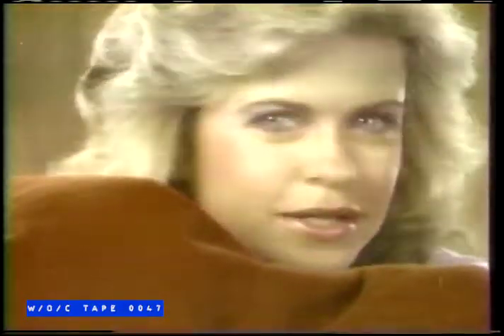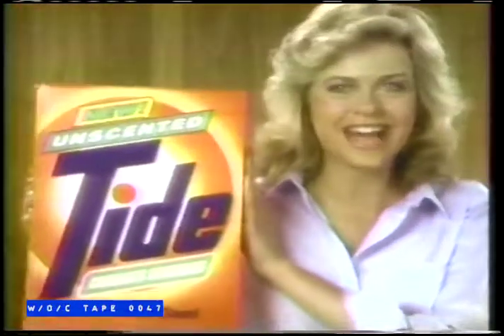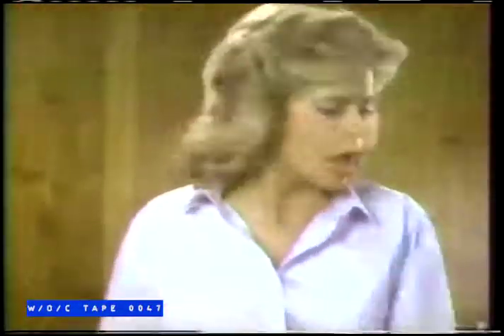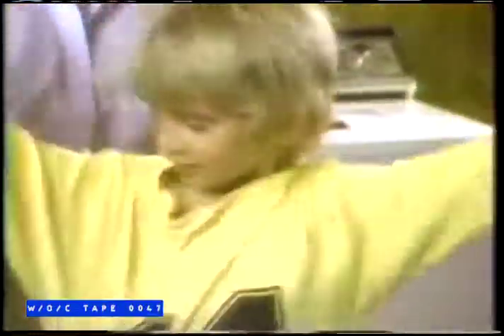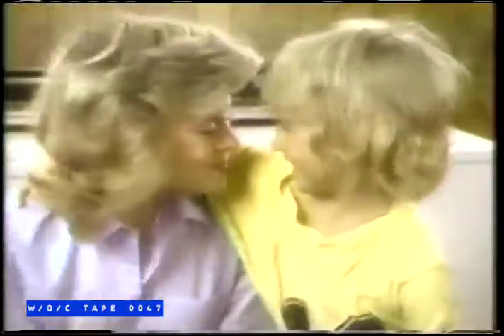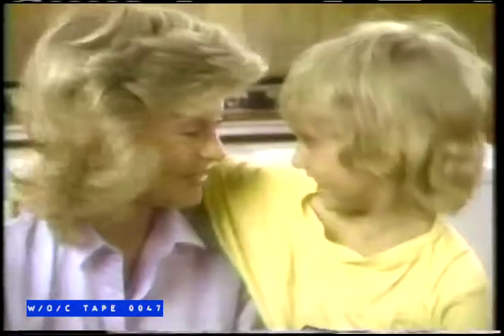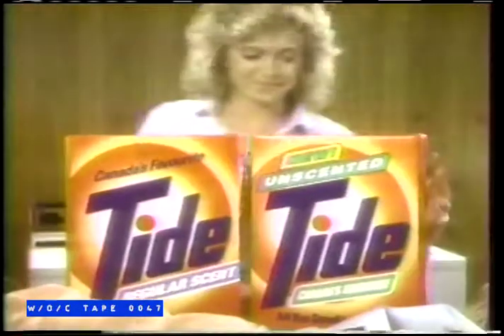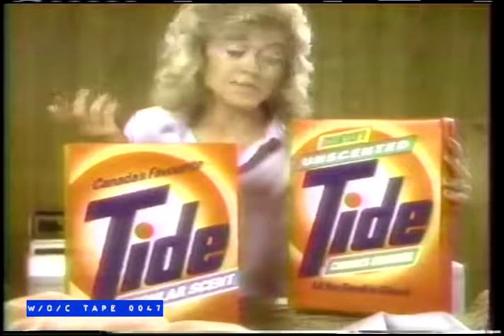Tide Laundry Detergent Commercial - 1986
Tape 0047 - Gidget/Flying Nun - Beta III - 4.5Hrs

Cue Card Listings:

Gidget / x Flying Nun w/c
#3 The Great Kahuna #3
X 1517 #1 Flying Nun (Pilot)
2603 #2 In God, and Nobody Else, We Trust
X 3700 #3 Old Cars for New
4565 #9 Is it Love or Symbiosis
X 5445 #4 A Bell for San Tanco
6220 #11 My Ever Faithful Friend
X 7025 #5 Fatal Hibiscus
7688

Tape 0047 is 4 episodes of Gidget and 4 episodes of The Flying Nun taped from City TV sometime in 1986. All commercials are intact.